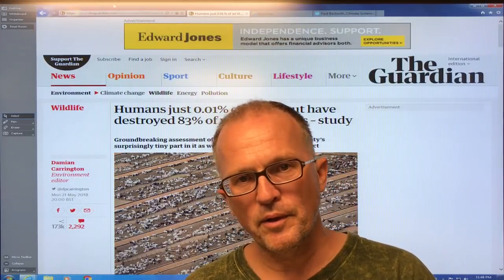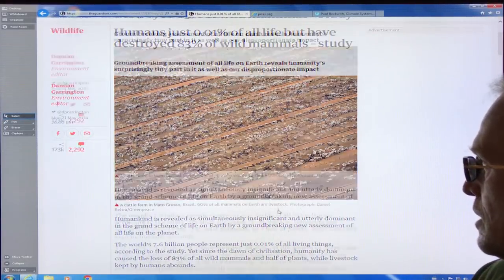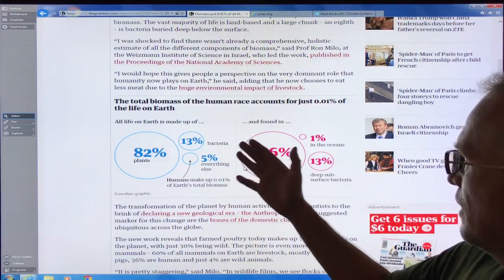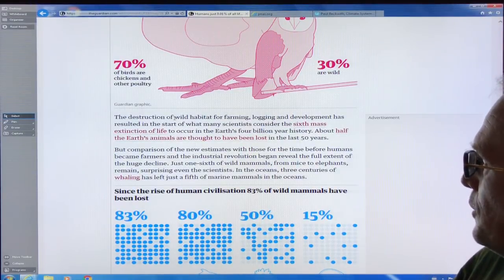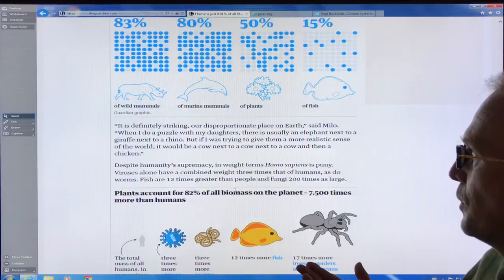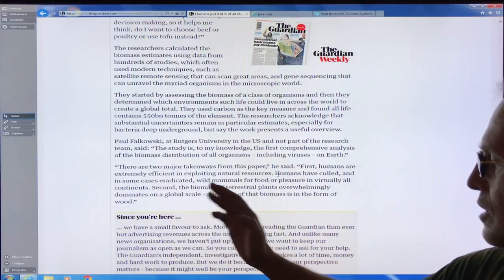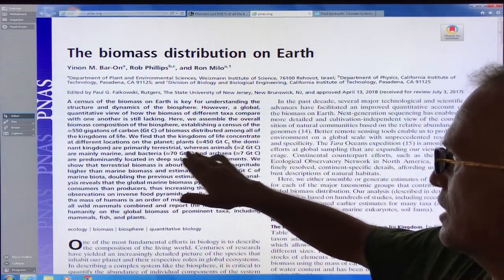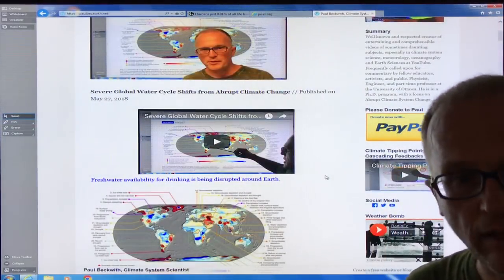Human Decimation of Earth’s Creatures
Earth’s 7.6 billion people represent an eeny-weeny-itsy-bitsy proportion of all living things; in fact only 0.01% or 100 ppm of total biomass. Yet, since the dawn of civilization, humanity has reduced global biomass (weight of all life) by half, and have destroyed a stunning, pants dropping 83% of all wild mammals. And we are just warming up (pun intended).  I discuss findings from a new peer-reviewed study on the biomass distribution on Earth, and how we have changed it over time. Not good.

I have 100s of educational videos; please chip in so I can produce 100s more, at my PayPal on my